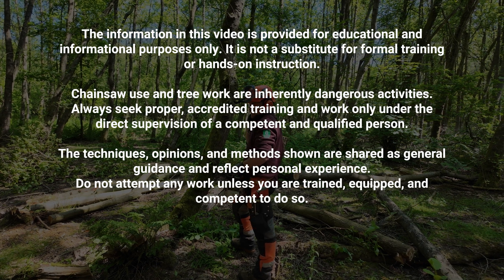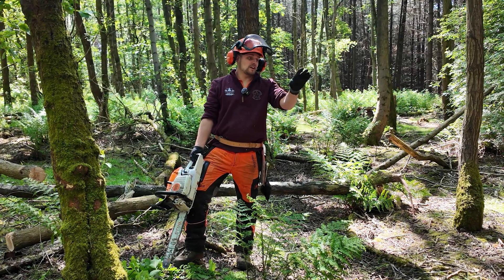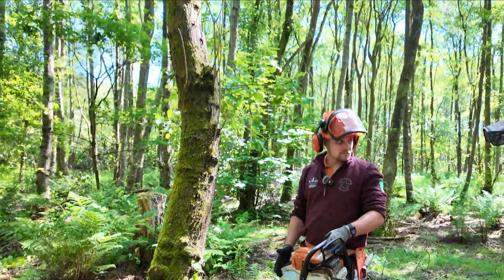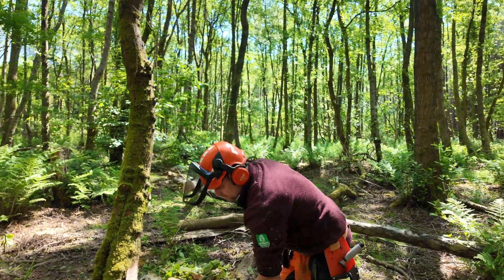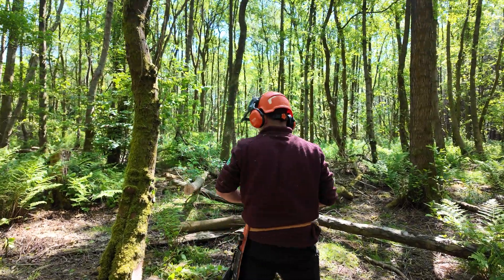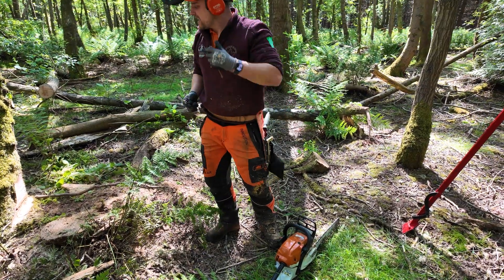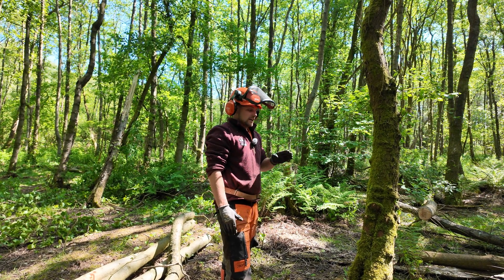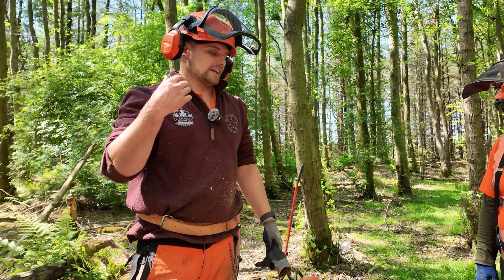Felling Heavy Leaning Trees with the Dog's Tooth Cut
Dog’s Tooth Felling Cut Demo | NPTC 202 Training (Formerly CS31)

This video is a real-time training demo of the Dog’s Tooth Cut — a helpful technique often used when felling trees with a heavy lean in the direction you intend it to fall

Filmed as part of an NPTC 202: Felling and Processing Trees up to 380mm prep series, this demonstration shows not only how to perform the Dog’s Tooth cut, but also explains why it’s used and what to look out for.

Timestamps
00:00 – Site & Tree Selection for Dog’s Tooth
00:40 – Buttress Management & Saw Positioning
01:46 – Boring Technique & Step-Over Safety
04:10 – Hinge Setup and Trigger Formation
05:33 – Assessing Decay & Adjusting Cut
06:57 – Trigger Cut & Escape Execution
07:32 – Final Breakdown & Cut Recap

✅ When and why to choose this technique
✅ Managing buttress flares and plunge entry
✅ Creating a functional trigger
✅ Safety footwork & positioning
✅ Real-world cut angles and mistakes to avoid

Whether you're prepping for your NPTC Level 2 felling assessment, training new climbers, or just refreshing your technique, this walkthrough shows the detail that really matters.